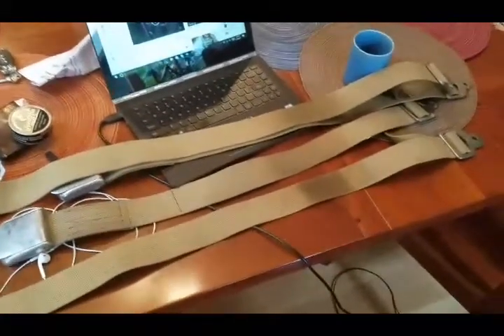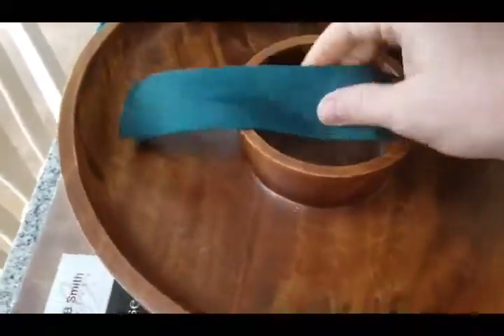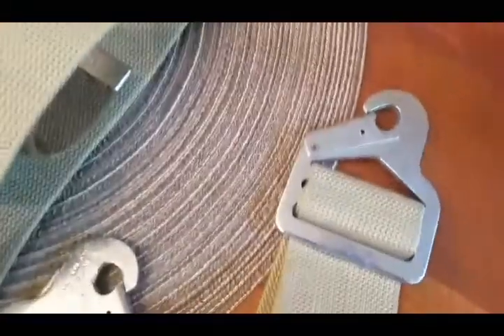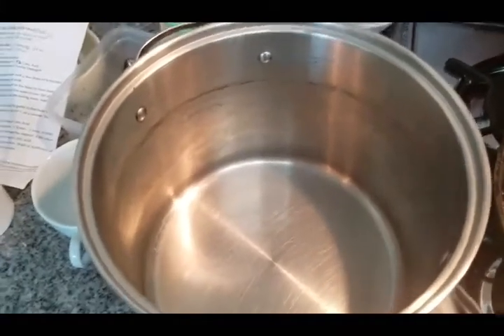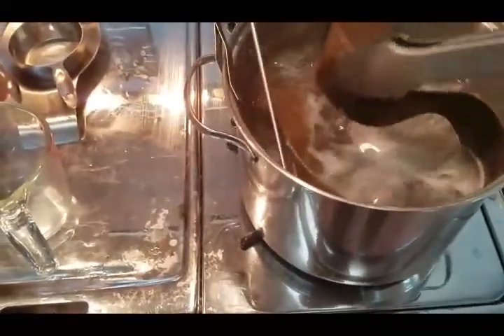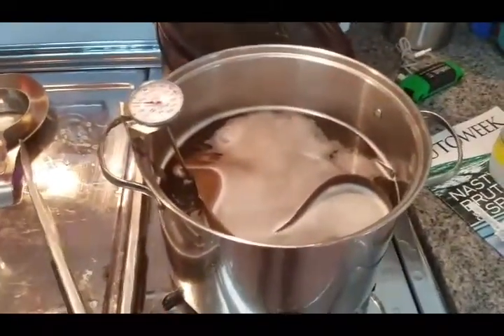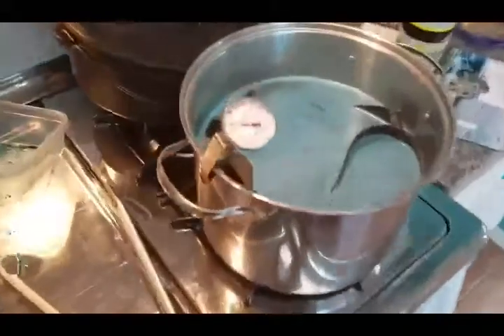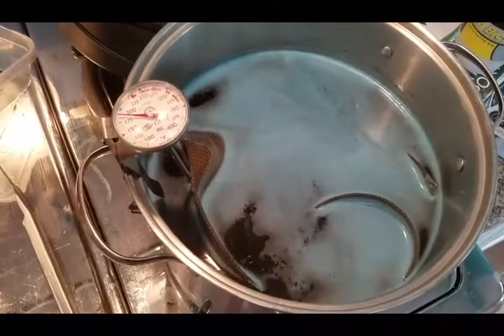How to acid dye seat belts